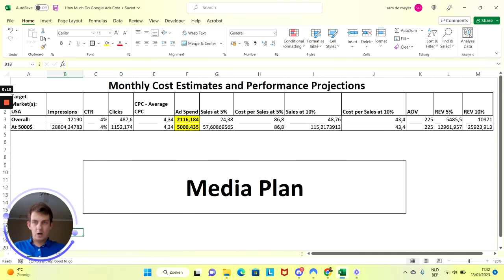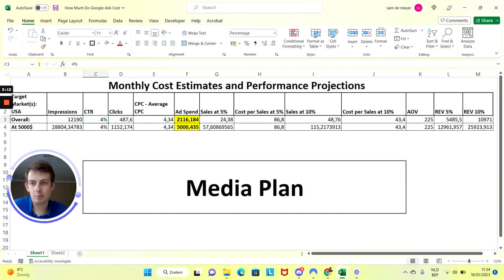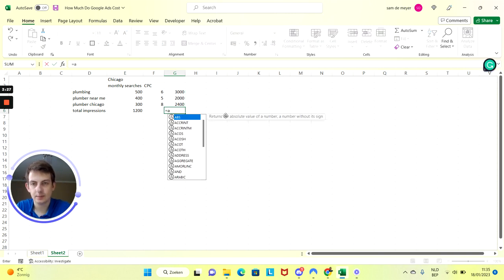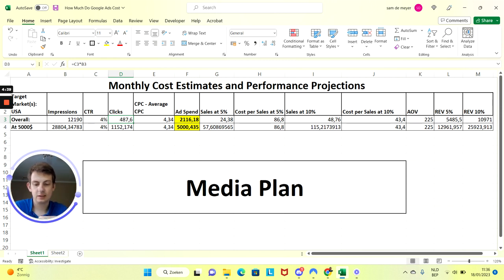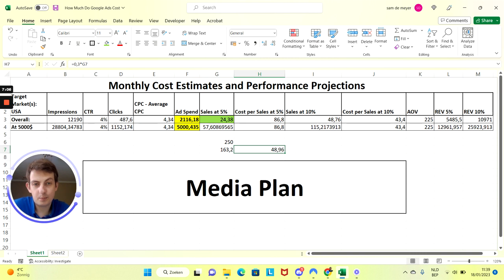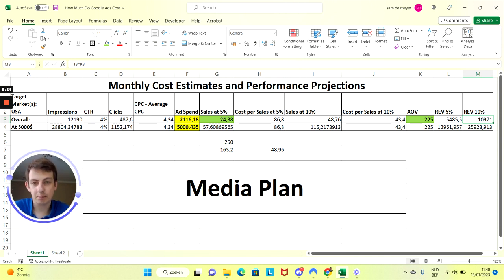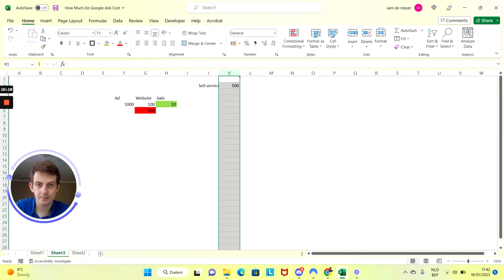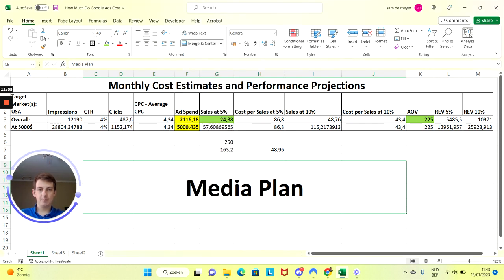How Much Do Google Ads Cost? | Predict How Many Sales You'll Get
In this video, I show you a predictable way to find out how much new sales you can get for your budget with Google Ads. The official name for this is the "Media Plan". As a standard practice for the onboarding of my new clients, I always make a media plan to give them an estimate of the results I can get them.

It's a Free call in which I'll ask you a few questions about your business so I can give you a completely customized 90-day plan for free - no strings attached.